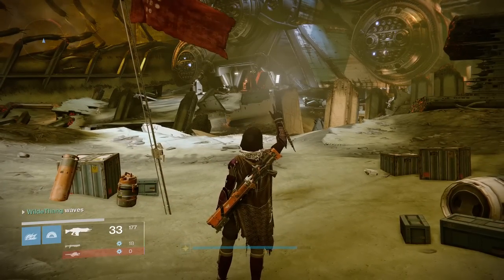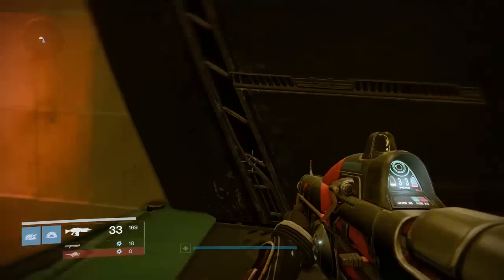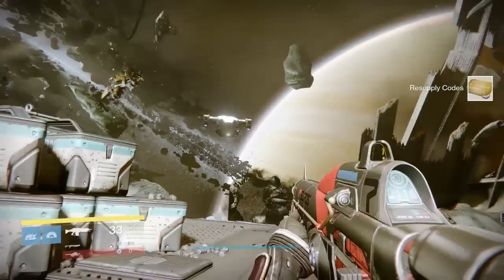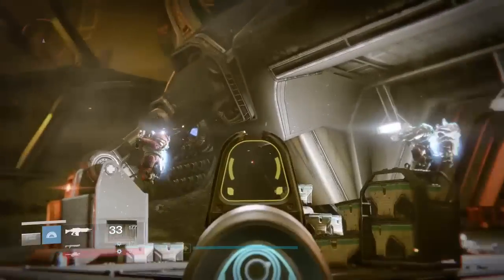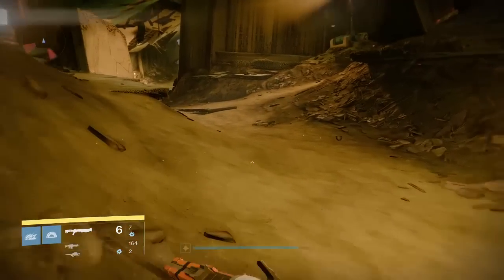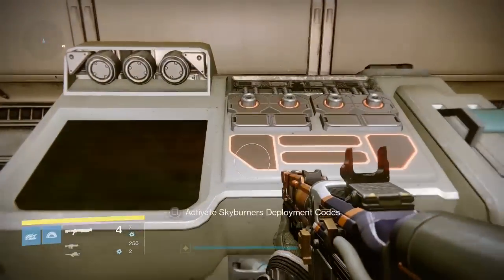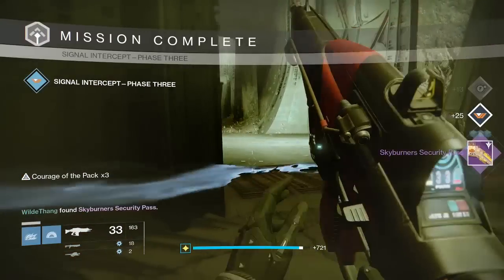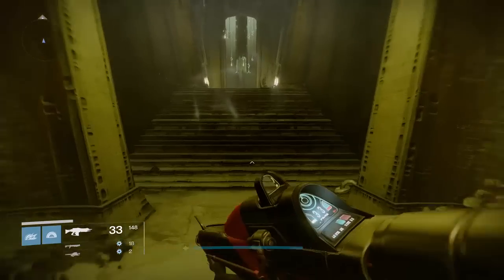Destiny: Skyburner Command Beacons & Codes Guide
Skyburner Command Beacons & Codes Guide